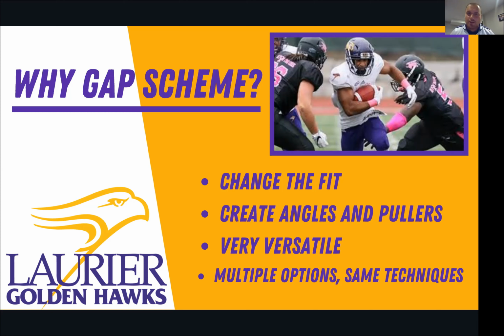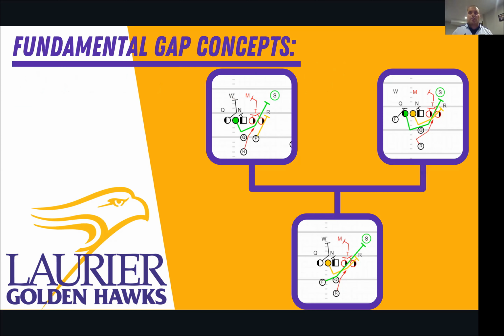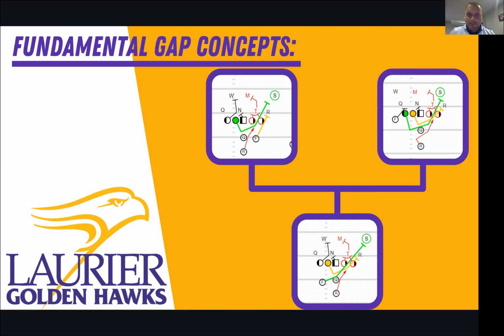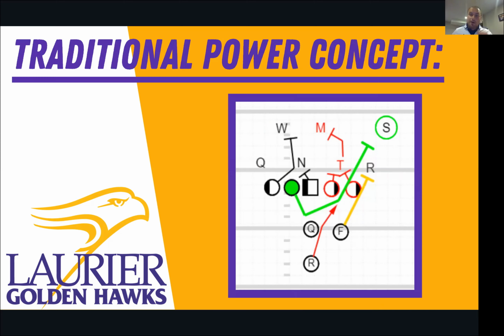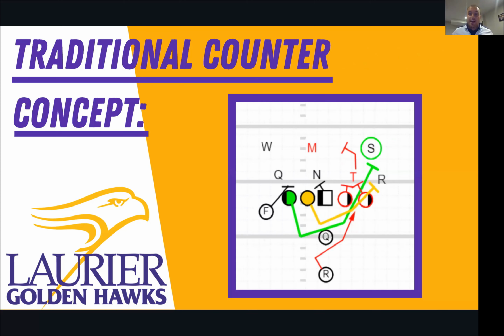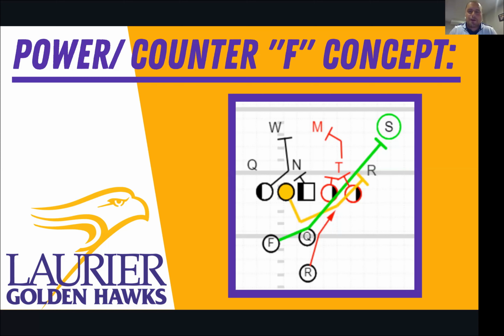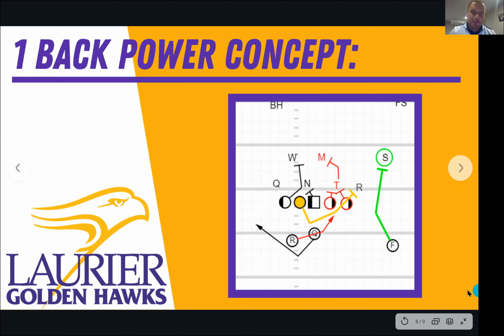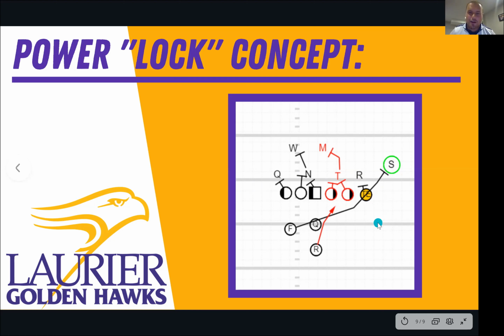Gap Scheme Run Plays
Gap Scheme Run Plays - Jackson Yanchus, the running backs coach at Laurier University talks about conceptualizing gap scheme plays. Yanchus is also the founder of 3DownDevelopment, a social media platform to help coaches learn and share about the Canadian football game. You can check out his YouTube page by using the following